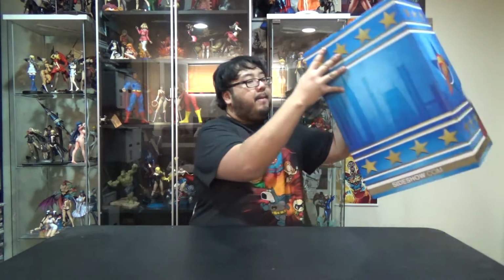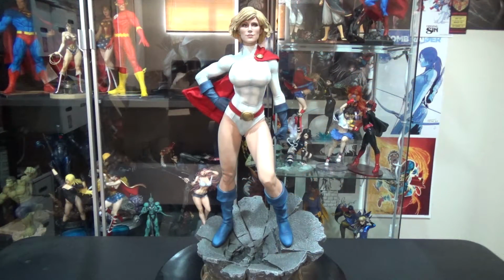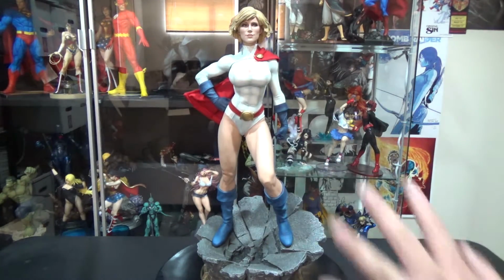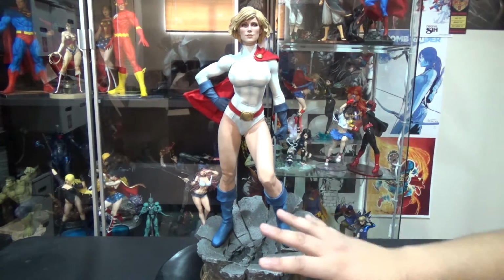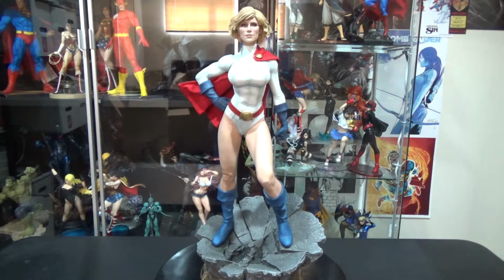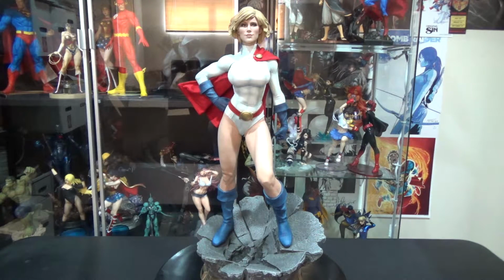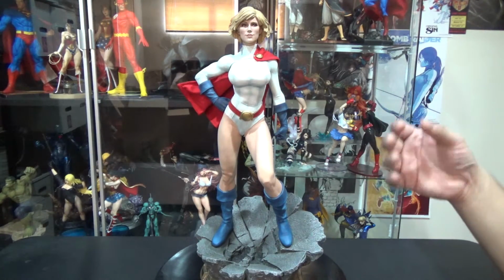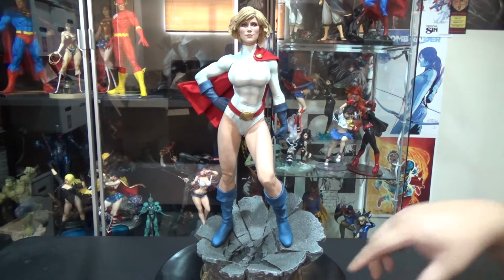Sideshow Collectibles Power Girl Premium Format St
An unboxing and review video of the Sideshow Collectibles Powergirl Premium Format Statue .

Add me on PSN: Omegabalmung